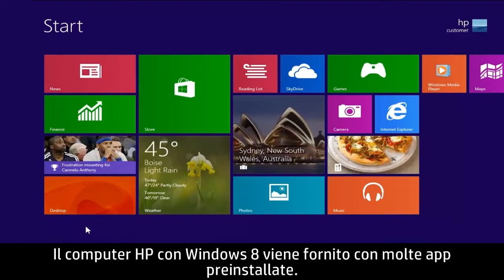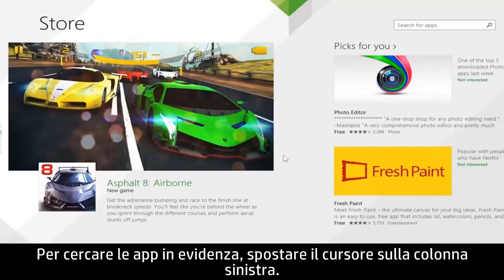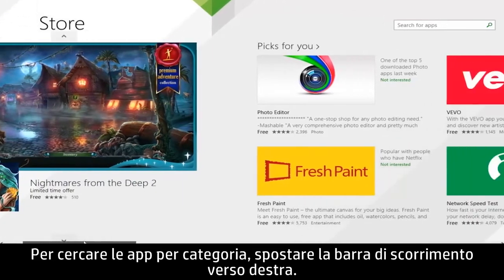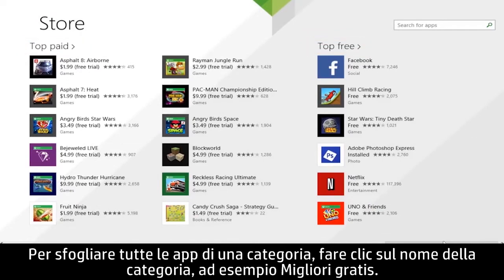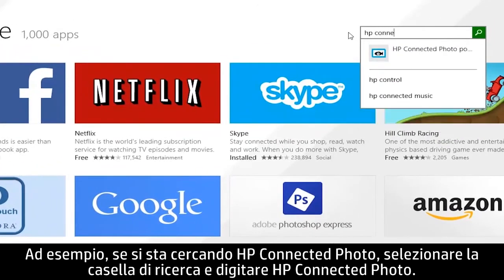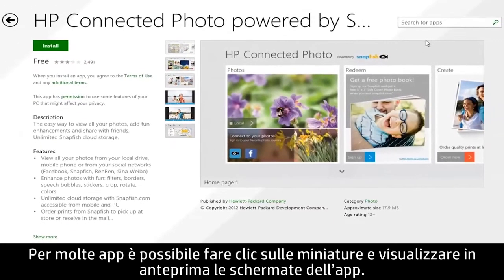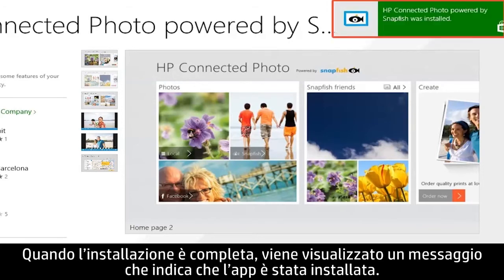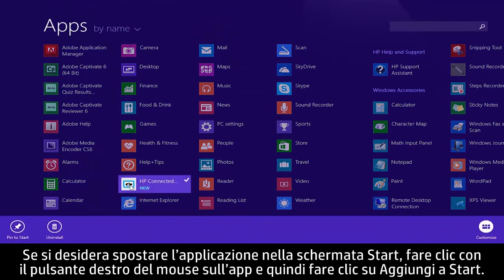Uso dell'app Store di Windows 8.1 per computer HP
Come trovare nuove app e installarle sul computer HP con Windows 8.1. Il PC viene fornito con molte applicazioni preinstallate. Tuttavia, si possono trovare altre app in Windows Store, e molte di esse sono gratuite.